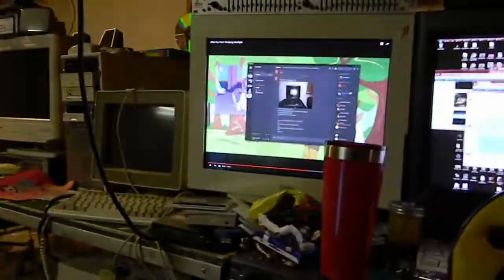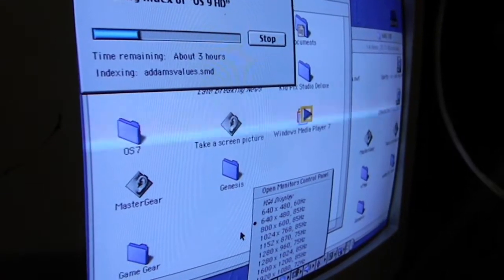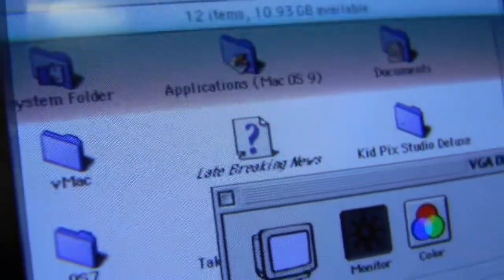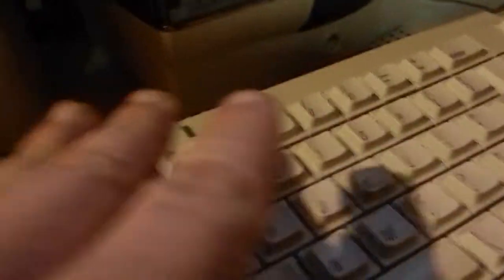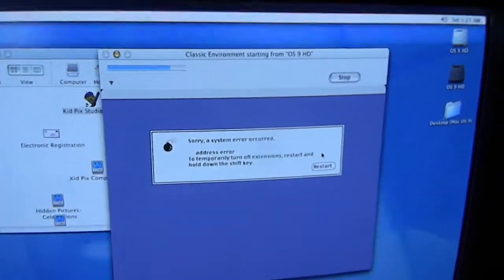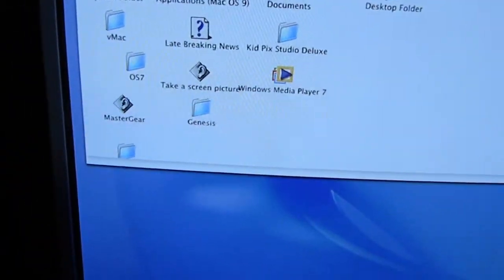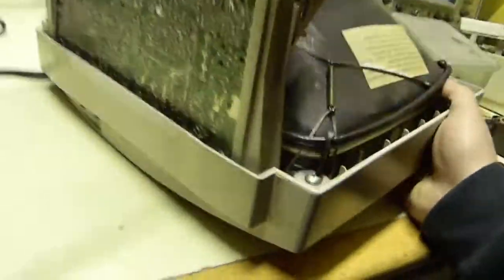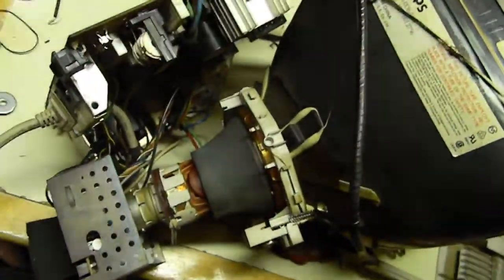Good By 12" Unbranded China CRT Monitor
all ok bad things must come to a end.